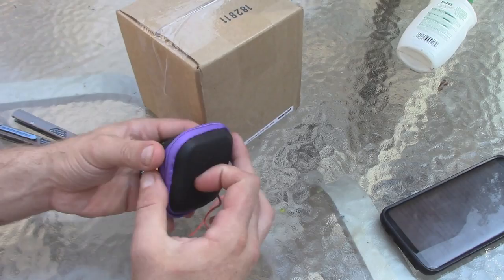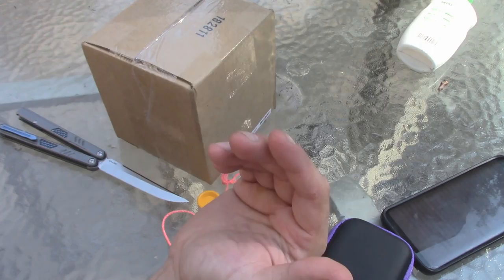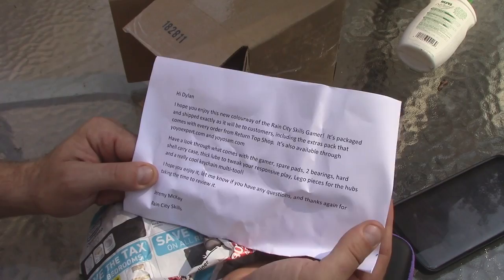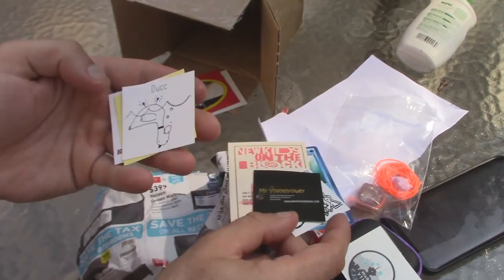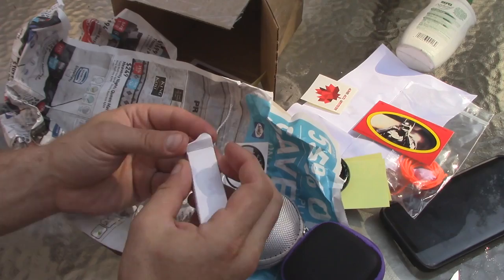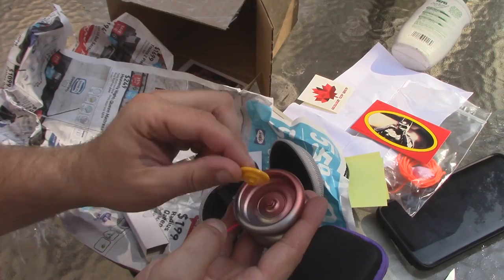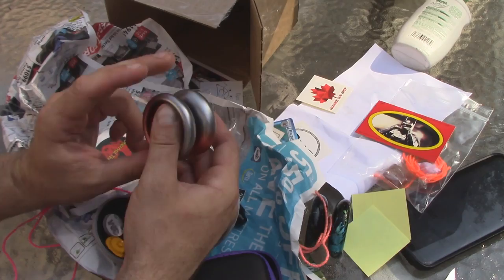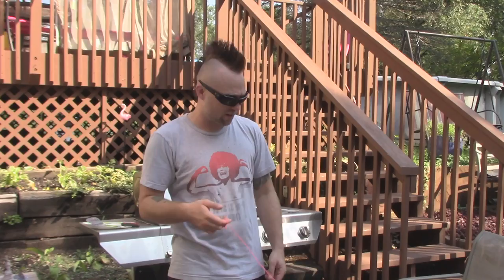The Gamer 3rd run Unboxing and Review. Rain City Skills Gamer yoyo.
Whats shaking homies so today I got a sweet package from Jeremy from Rain City Skills and return top shop up and it had a bunch of sweet stuff including the 3rd version of the gamer yoyo.  So this is a fun yoyo that can replace any video game except maybe UFC 3 cause that game throws bombs.

psn- hotdiggidy

MY GEAR
ACTION CAMERA